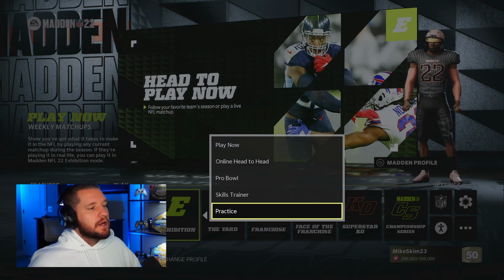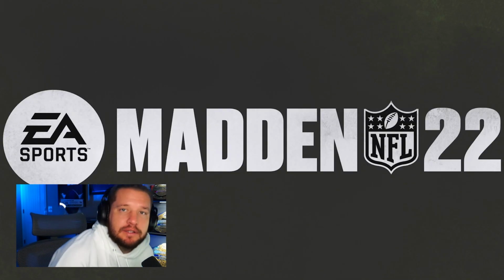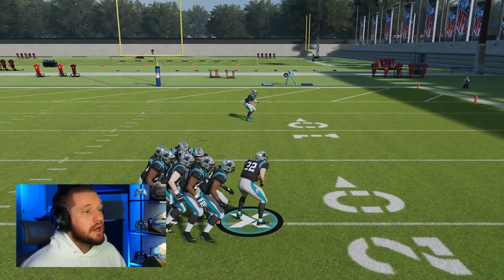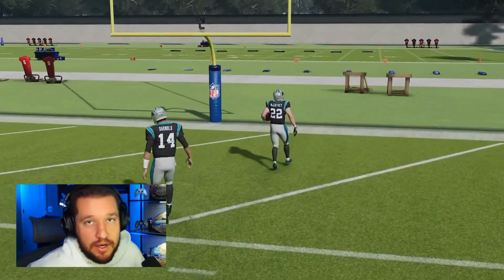HOW TO GET BETTER AT MADDEN | EP. 2 | BEST BALL CARRIER MOVES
How to find the best moves in madden